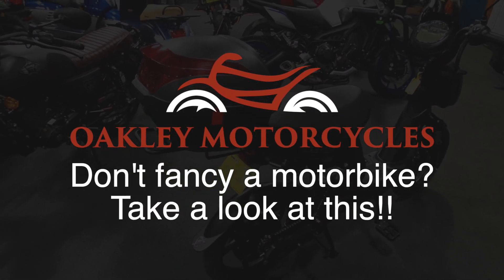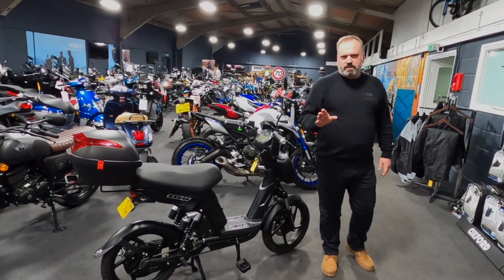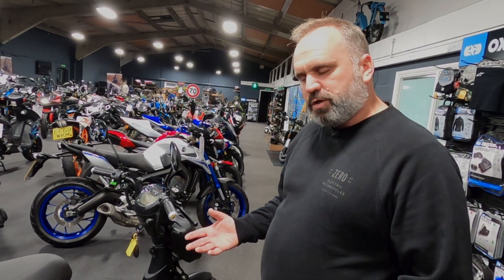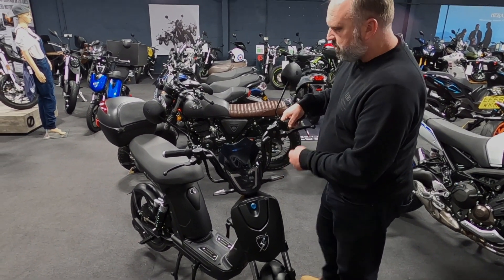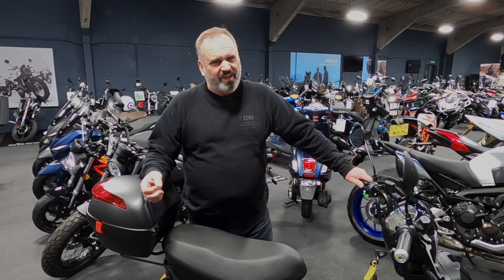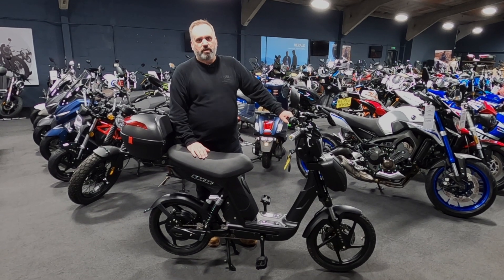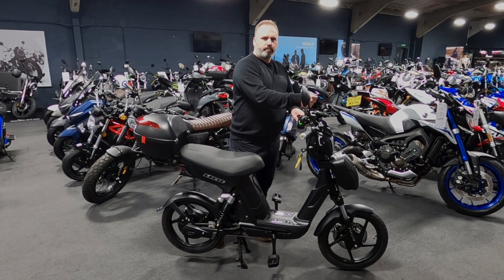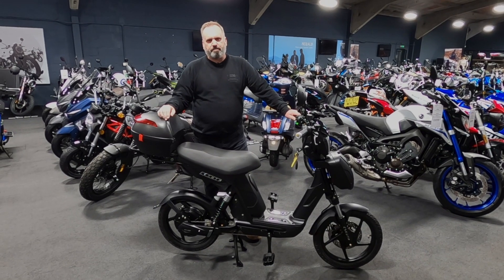Don't fancy a motorbike? Take a look at this!!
We are really happy and excited to announce the arrival of the Eskuta SX-250 electric pedal bike. No need for a licence, goes anywhere a bicycle does yet way more exciting!